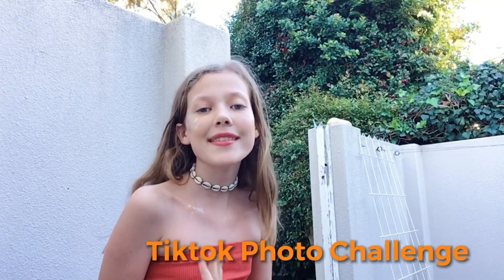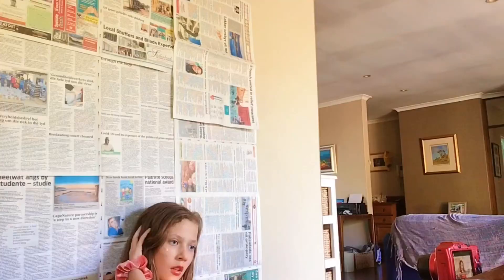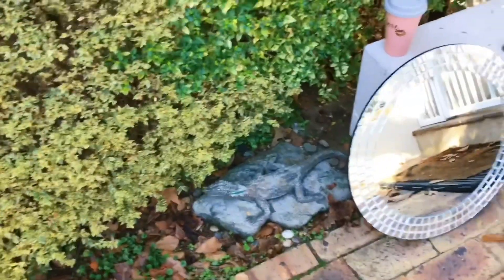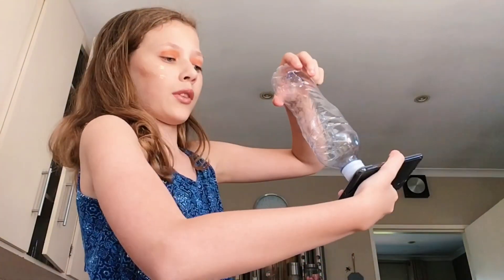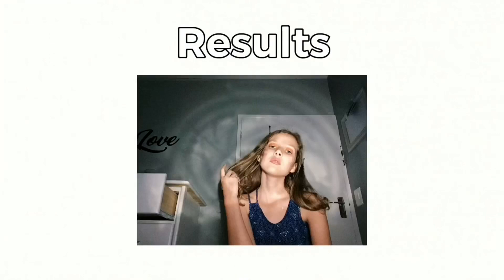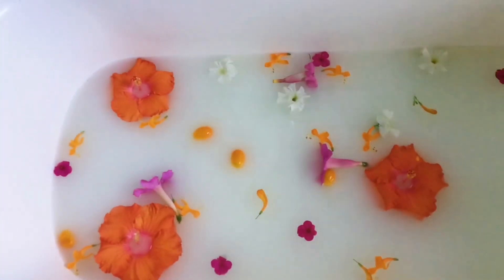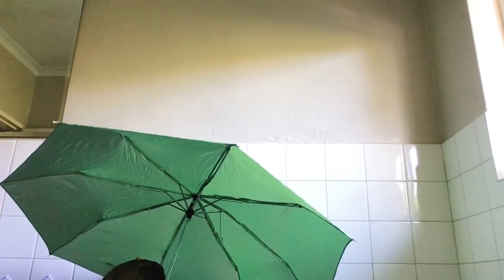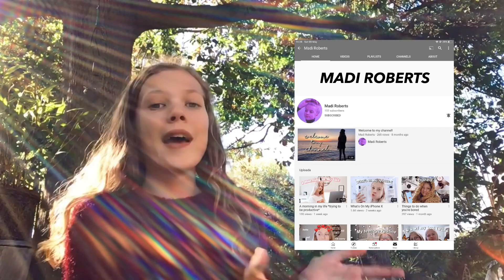easy at home quarantine photoshoot Ideas/tiktok photo shoot ideas you should try!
So, go and watch the video and get amazing pictures ideas, a photoshoot for Instagram pictures that you can take at home without any help :)

Snapchat:alexa_jonie(I do add people back)

Watch my(WHATS ON MY PHONE 2020)

SOME THINGS ABOUT ME:

Hey! My name is Alexa. I am a 13 year old who posts tech related videos.

QUESTIONS:

1. Where do you live: SOUTH AFRICA

2. What do u use to film:iPad/canon camera

3:What software do u use: Videoleap/InShot/iMovie/video star/

4:How do you edit thumbnails: Phonto/VSCO/PicsArt